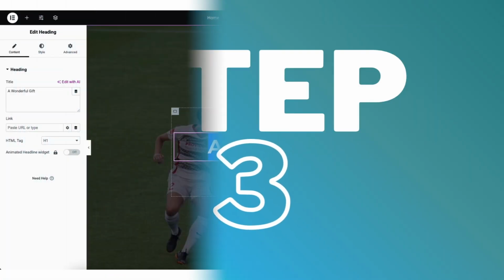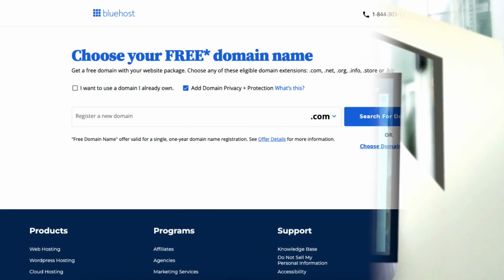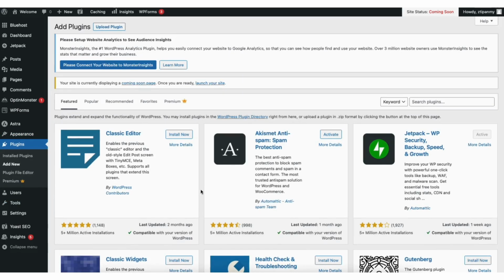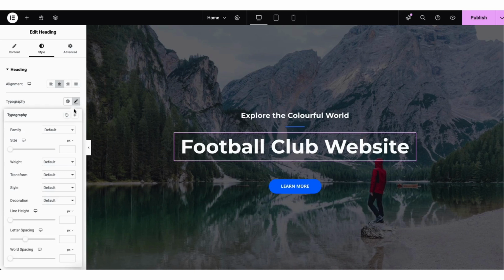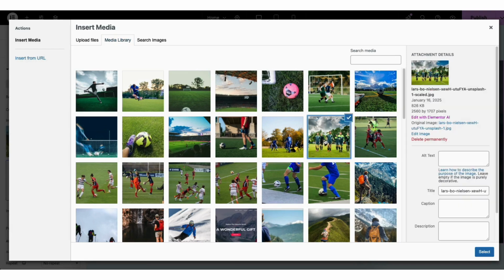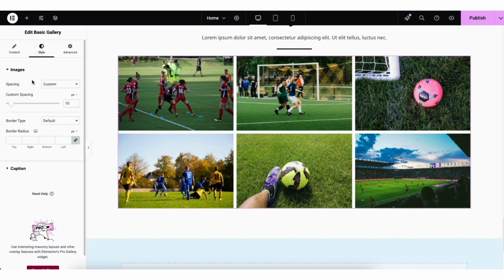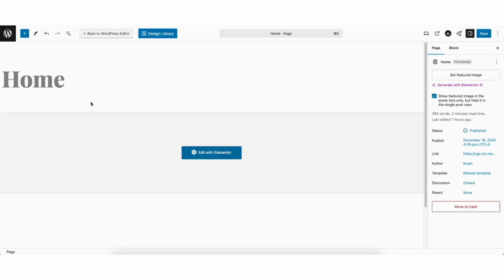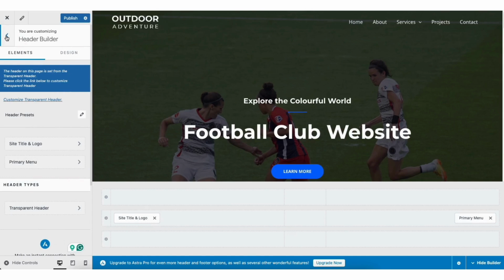How To Create A Football Club Website 🔥 - (Step-by-Step Tutorial!)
In this comprehensive football club website tutorial, learn how to create a professional football club website from scratch using WordPress and the Elementor Page Builder. Whether you are wanting to create a soccer club website or a football club website this sports club website tutorial is easy to follow along with and is perfect for your sports team. The video covers each step in detail, starting from choosing and registering a domain name to selecting a hosting provider and utilizing professional pre-made templates. It delves into using Bluehost for hosting, along with accessing professional starter templates for a polished look. The football club website tutorial also includes a detailed walkthrough of using the drag-and-drop features of Elementor Page Builder to customize text, images, buttons, and forms. Additionally, instructions on editing the footer, header, and overall site appearance through the WordPress dashboard are provided, ensuring viewers can create a fully functional and visually appealing website even without prior experience.

Making a football club website in WordPress is a quick and easy process with WordPress and Elementor page builder.

By the end of this video, you will know how to create a football club website, how to make a football club website, and how to build a football club website and should have your website successfully started if you choose to.

You'll also get a Bluehost discount plus a free domain name for your football club or soccer club website.

Creating a football club website in WordPress consists of a few steps. You'll need a domain name for your football club website, as a domain name is the name of your website. You'll need web hosting that powers your football club website. You'll then want to install and set up WordPress. You'll then want to choose a WordPress theme to start creating your WordPress website. In this WordPress football club website tutorial, we go over a ton of pre-made professional WordPress themes you can choose from using Astra Starter Templates and editing the website with Elementor page builder, which is the most popular drag-and-drop editor in WordPress. This makes the football club website design process quick and easy.

Chapters:
00:00 Introduction to Football Club Website Tutorial
01:11 Choose Web Hosting & Domain Name
06:28 Navigating the Hosting Control Panel
06:54 Activating SSL Certificate
07:29 Choose & Customize WordPress Theme
10:41 Using Elementor Page Builder
17:20 Adding an Image Gallery
19:31 Creating a Contact Us Form
21:31 Elementor Page Builder Overview
22:52 WordPress Dashboard Overview
23:49 Create & Edit Menu
24:37 Editing Footer, Header, and Logo
26:28 Global Design & Colors
26:44 Conclusion and Next Steps